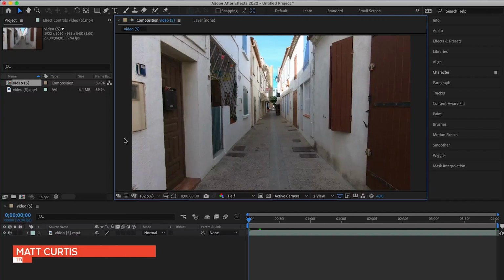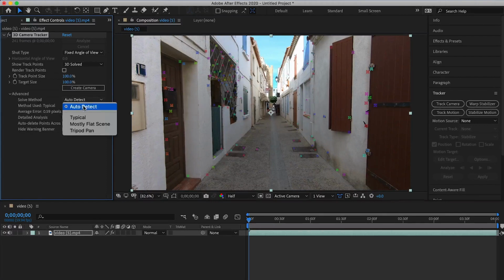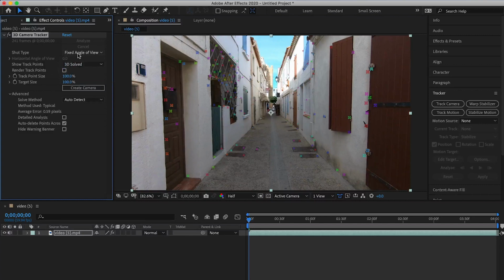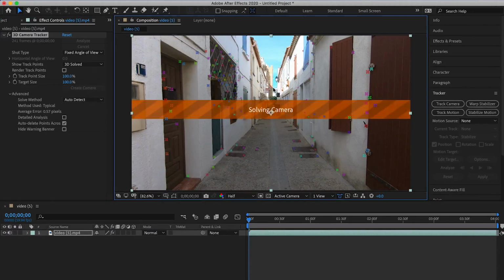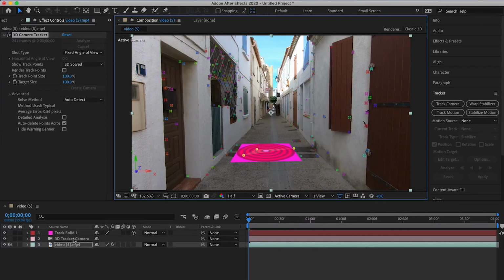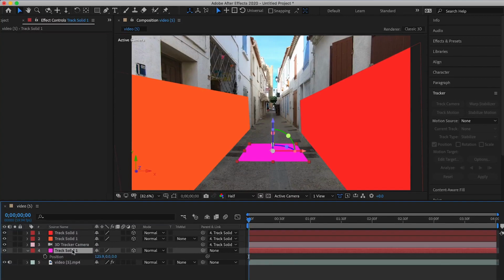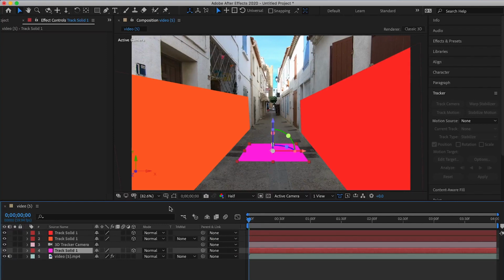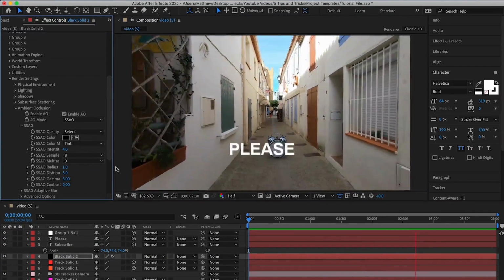The ONLY 3D Tracking Video You Need | AFTER EFFECTS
In this comprehensive tutorial, you will learn everything you need to know about 3D tracking in After Effects. 3D tracking is the process of analyzing a 2D video clip to determine the position and orientation of objects in 3D space. With 3D tracking, you can add new elements to a scene, change the camera movement, and create stunning visual effects.

I will guide you through the entire process, from setting up your footage for tracking to creating and refining the final composition. You will learn how to use After Effects' built-in 3D camera tracker, how to solve camera movement, how to create 3D nulls and layers, and how to track and stabilize footage.

Whether you're a beginner or an experienced After Effects user, this tutorial is a must-watch for anyone looking to master 3D tracking. So, grab your footage and follow along as I take you through the entire process of 3D tracking in After Effects.